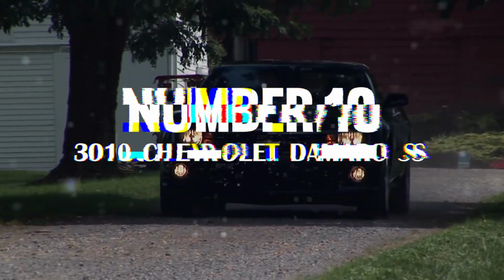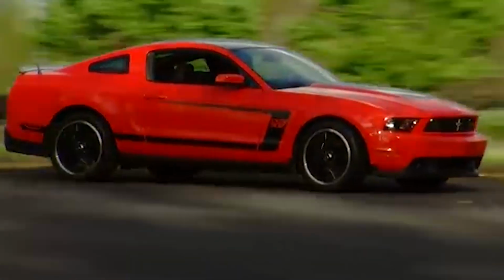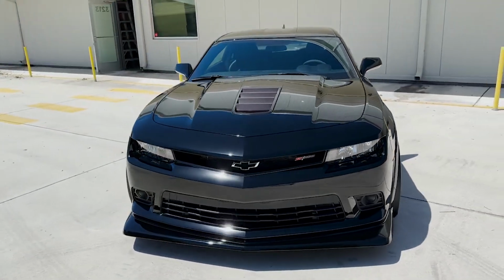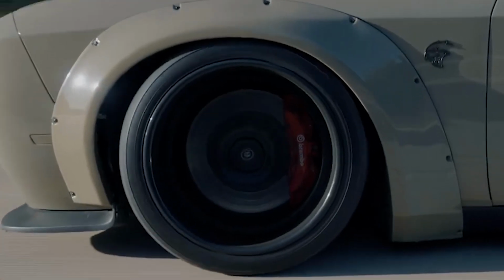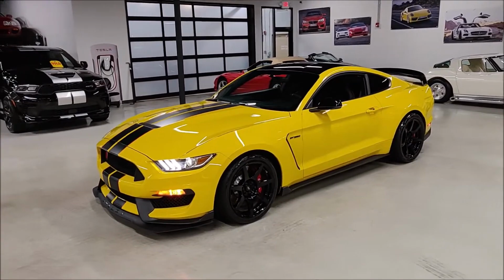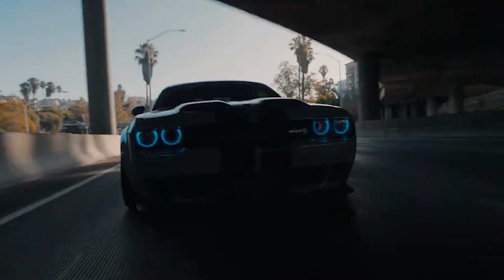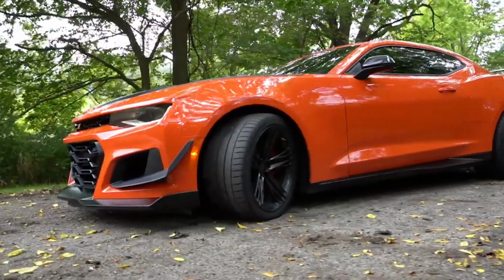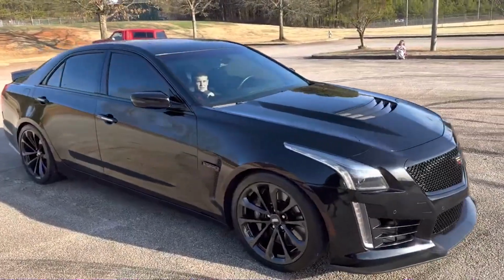Best 2010's era MUSCLE CAR!!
Discover the most iconic muscle cars of the 2010s in our latest video, where we dive into the power, performance, and design of these legendary vehicles.

Learn about the standout models that defined a decade of American automotive excellence and see why they still turn heads today. Don't miss out on this thrilling ride through the best muscle cars of the 2010s!

It really helps us out to be able to make more videos for your pleasure!